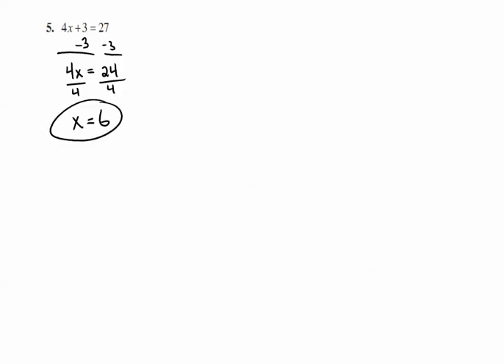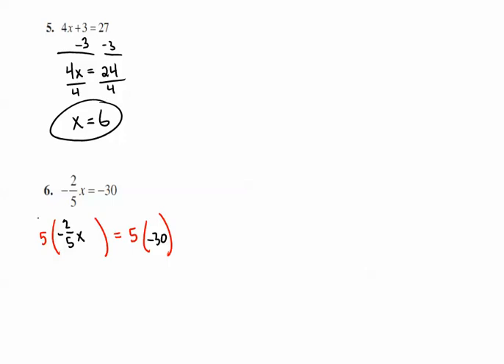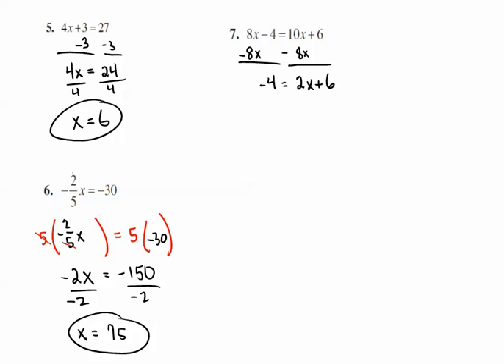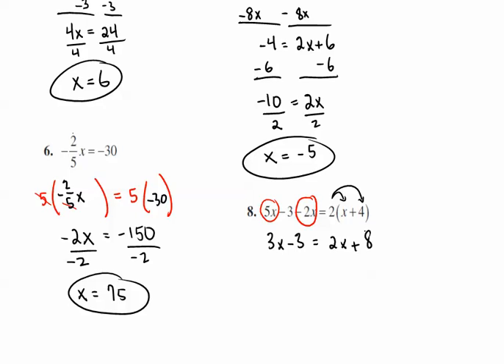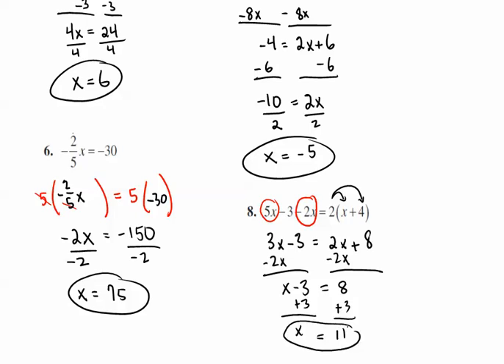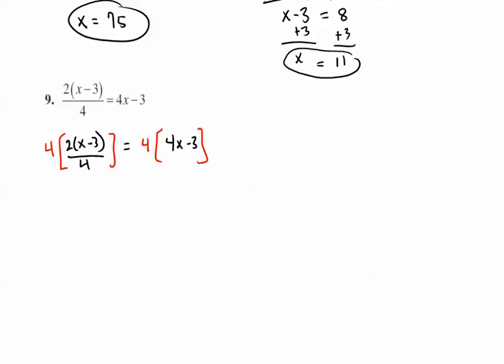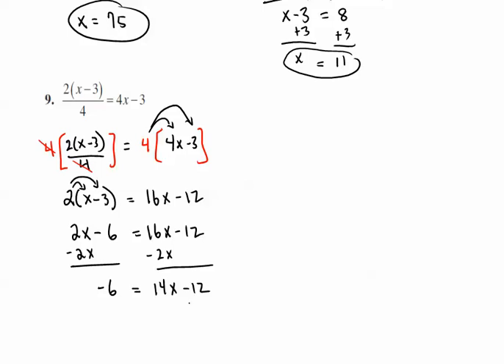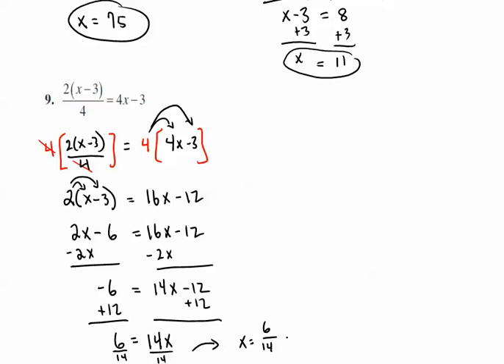Algebra 1 Ch 2 Practice Test B 5-9